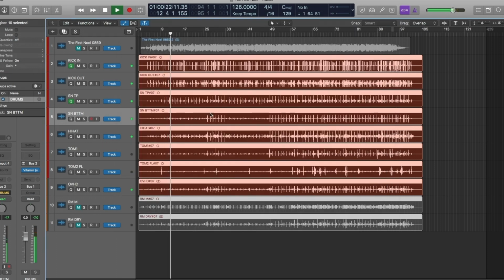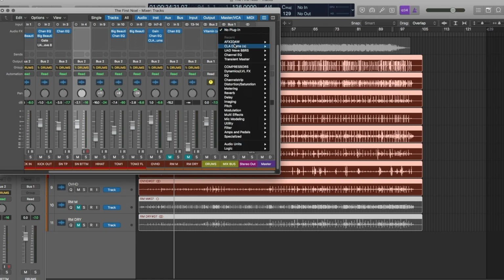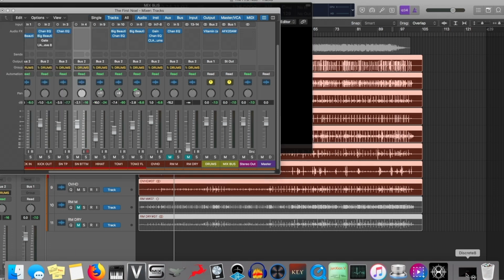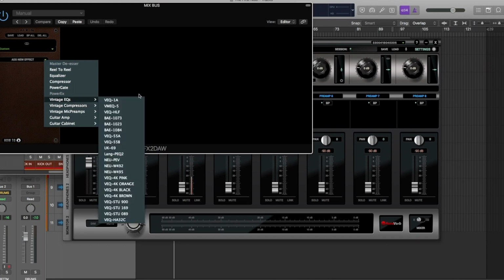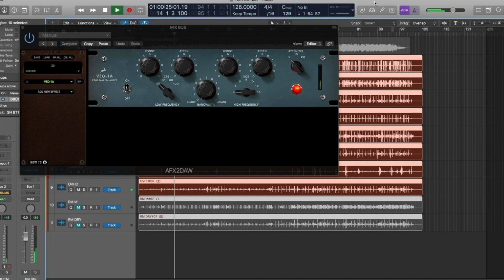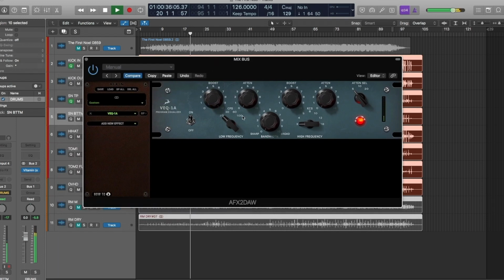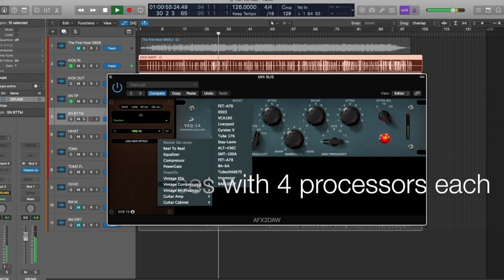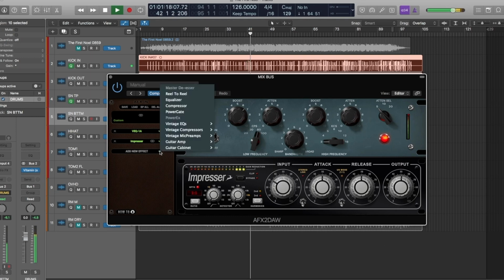Antelope Audio AFX2DAW demo on Discrete 8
Short demonstration on how to instantiate the AFX2DAW plugin on Antelope audio Discrete 4 and Discrete 8 premium interfaces.